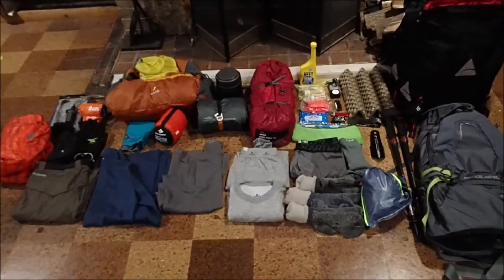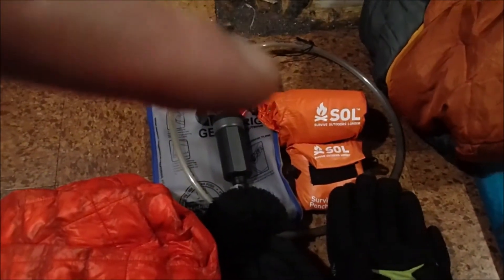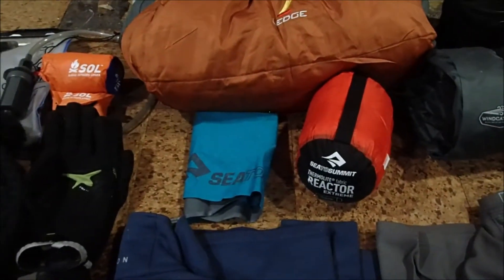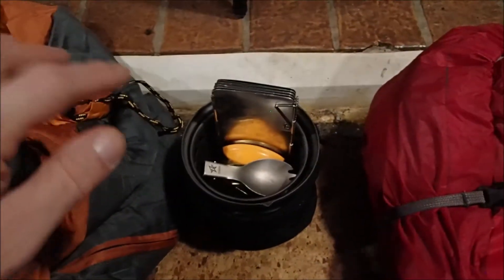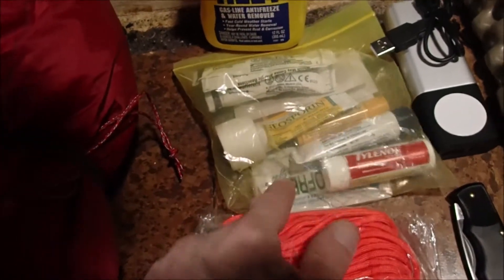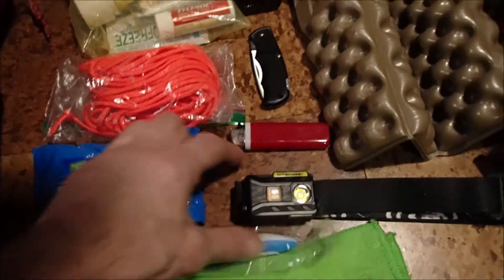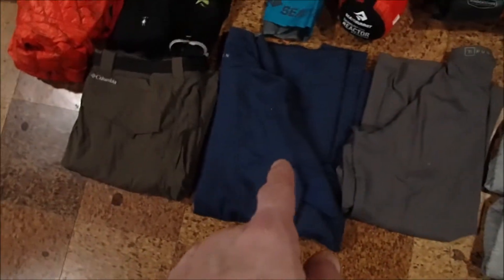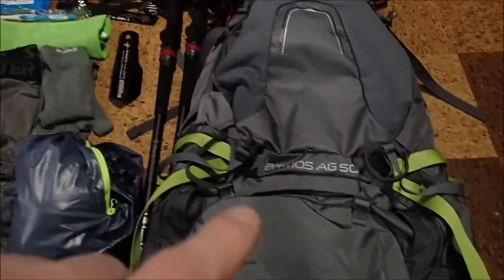Backpacking Gear List For Spring Fall Weather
planning a couple of hiking trips and bicycling trips so I had all my gear out so I thought I would share my gear with all of you.